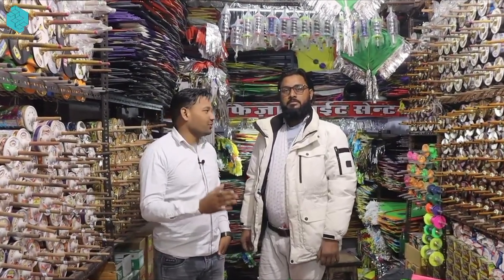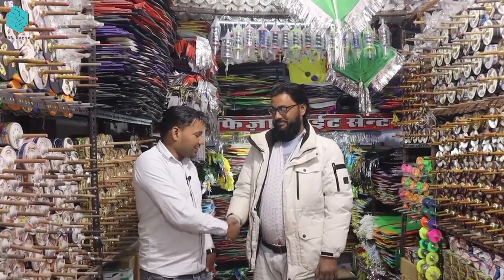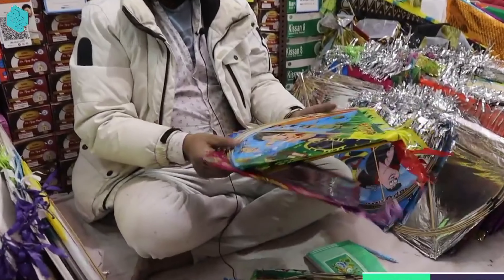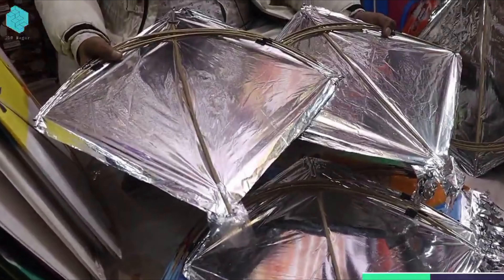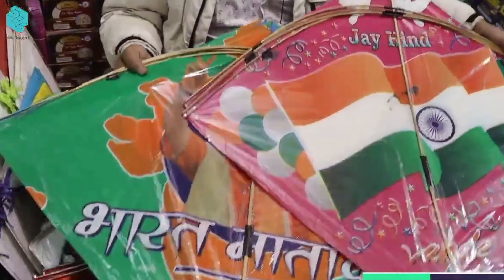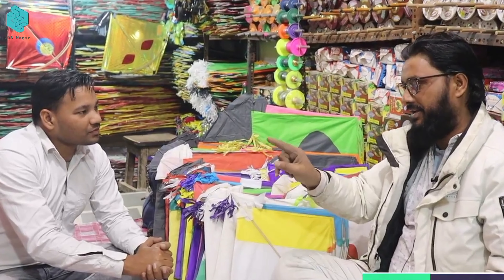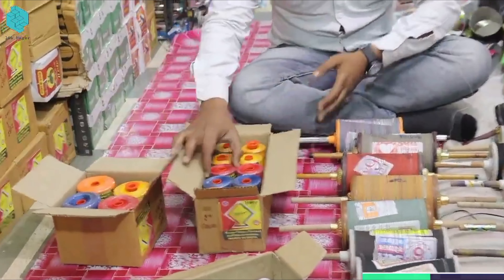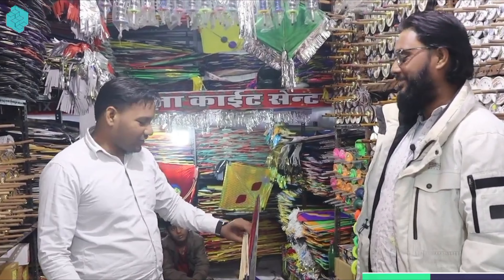WHOLESALE PATANG MARKET हांडीपुरा जयपुर | सस्ता पतंगों का बाजार | KITE MARKET 2022 | JOB Nagar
WHOLESALE PATANG MARKET हांडीपुरा जयपुर | सस्ता पतंगों का बाजार | Small Business Idea 2022 WHOLESALE/RETAIL 2022  @JOBNagar

Hi friends In this Video I Explore kite market in jaipur. this is worldwide famous patang market. here you get all type kites, manjha, charkhi, Panda Manjha etc...at Wholesale  price...

video shoot कराने के लिए मुझे ईमेल करें =
                     _____________(WARNING)__________________
THIS VIDEO IS ONLY FOR THE PURPOSE OF EDUCATION.  WE ARE JUST PROVIDING MARKET INFORMATION.
this VLOG IS NOT PROMOTING OR DEFAMING ANY BRAND IN ANY WAY.
WE ARE NOT RESPONSIBLE FOR ANY PROFIT OR LOSS ON ANY WAY. PLEASE CHECK BEFORE BUYING GOODS AND MAKE SURE FOR YOUR DECISION.
इस वीडियो का उद्देश्य केवल लोगो को मार्केट से संबंधित जानकारी देने का हैं ! अगर आप इस वीडियो के माध्यम से कोई भी सामान लेते हैं तो अपनी जिम्मेवारी पर ले , क्योकि उस व्यवसाय में हुए लाभ या हानि के लिए या किसी भी प्रकार की क़ानूनी कारवाई या कोर्ट केस की ज़िम्मेवारी के लिए हमारा चैनल उत्तरदायी नहीं हैं ! हमारा काम आपके लिए वीडियो बनाना है और आपको नई जानकारी से जोड़ना है ! इस वीडियो का उद्देश्य केवल शिक्षा प्रदान करना है आप कहीं से भी सामान लेने से पहले अपने विवेक का इस्तेमाल जरूर करे

So,
I Hope You Guys Like This Video. If Yes Then Please.
Keep Supporting & Loving Peace And Love.